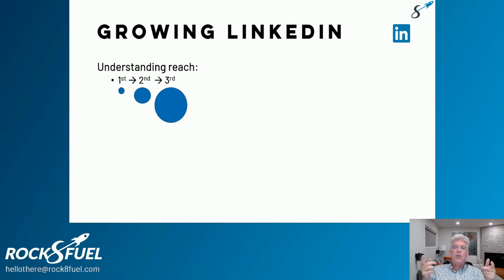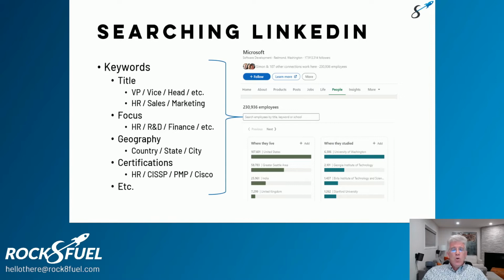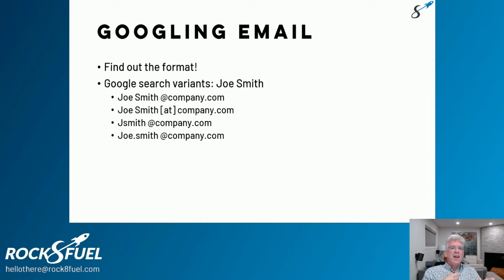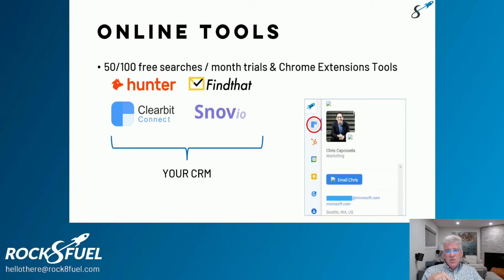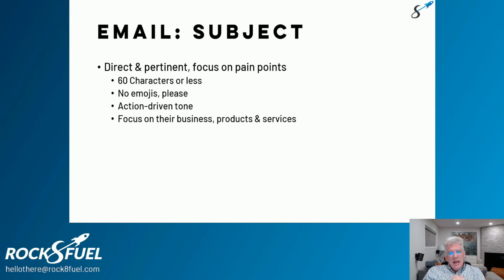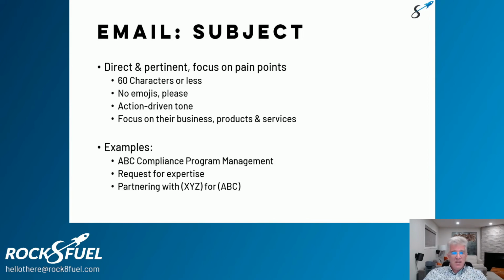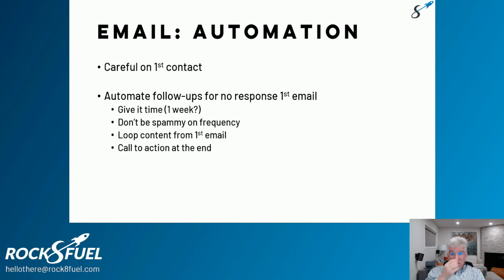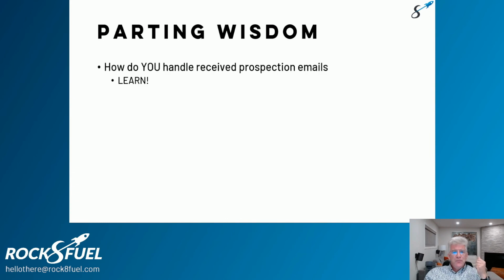Introduction to B2B Email Prospecting | Rock8fuel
Need to reach out to prospects and don't know where to start?  Just press play and you will learn a simple yet efficient methodology to reach out to your desired audience, and how to find them!

And it's under 20 minutes, time to start watching!